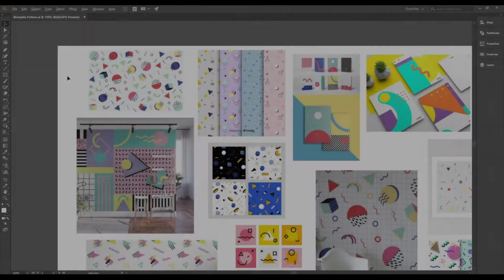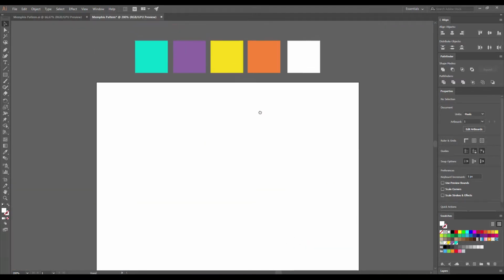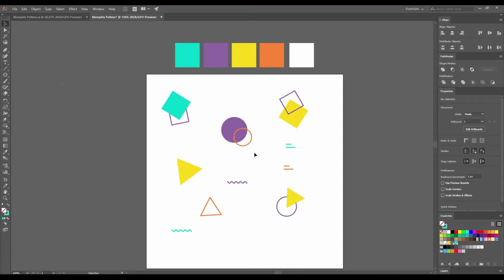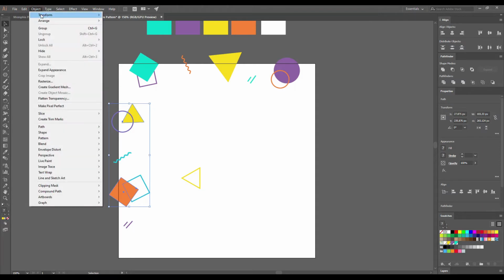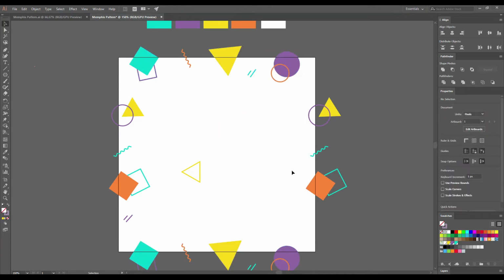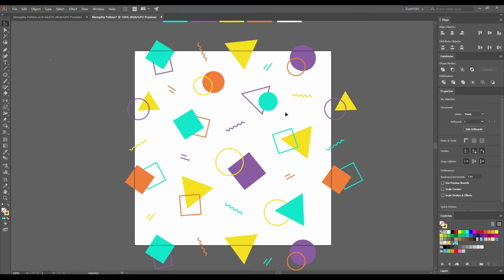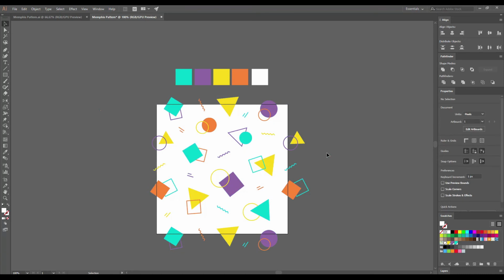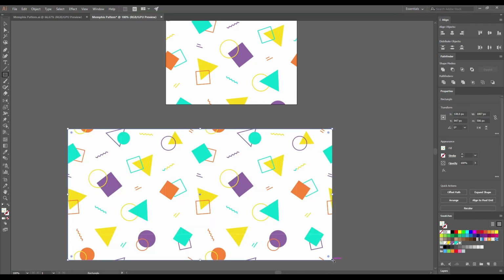How to create a Memphis Pattern in Adobe Illustrator | Memphis Design 2021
In this video I will show you how to create a Memphis pattern in Adobe Illustrator.

Table of contents:
0:00 Intro
0:07 What is Memphis Design?
0:39 Create a new artboard
0:57 Open Swatches panel
01:06 Add shapes
2:06 Arrange your items
3:41 Add items to the top and to the left sides
5:13 Copy items to the right side
5:47 Copy top items to the bottom side
6:05 Arrange items in the middle
9:44 Group items
9:55 Create a background
10:20 Expand strokes
10:30 How to cut overhang items
10:58 Add the pattern to the Swatches panel
11:05 Pattern Options
12:05 How to test the pattern